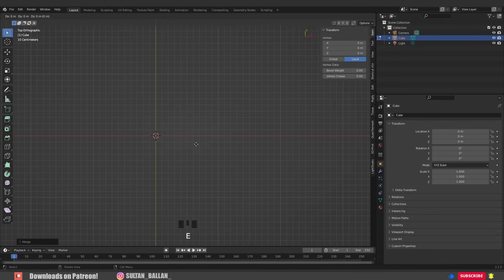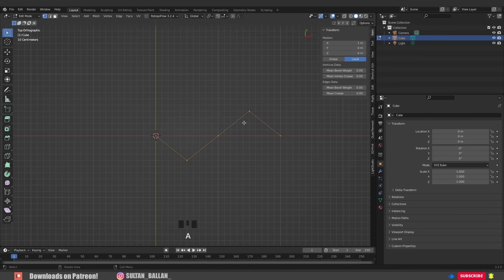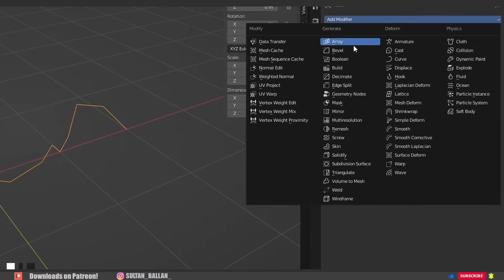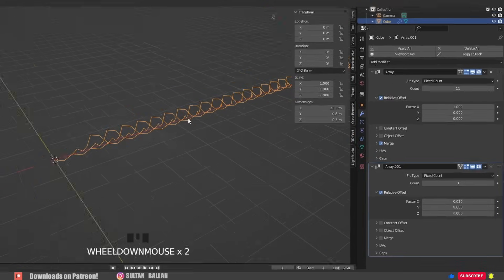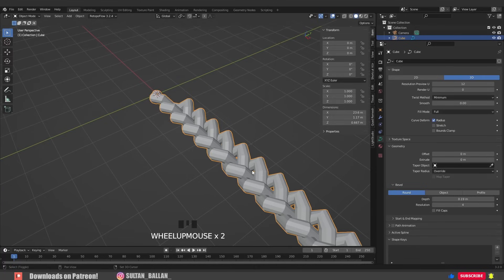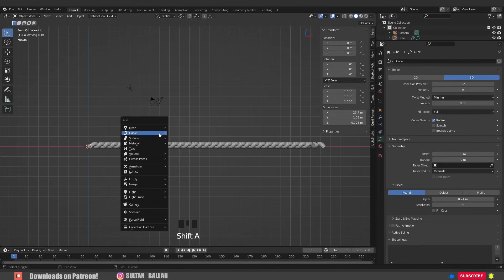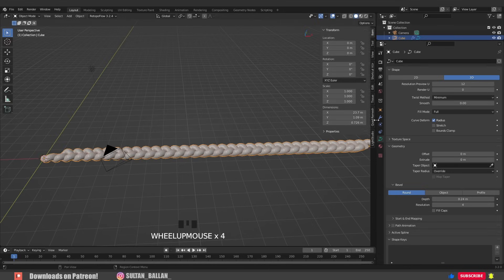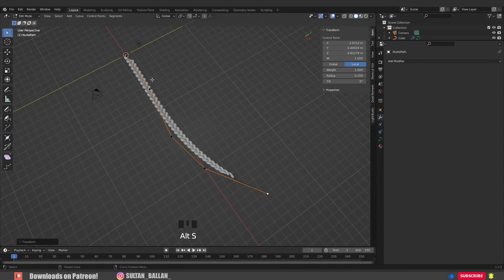Easiest Way To Create Braid in Blender - Blender Hair Tutorial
In this quick video I'm gonna show you an easy way to create braids hairstyle in blender...
Learn how to Create Hair in Blender ..
Blender Tutorial...